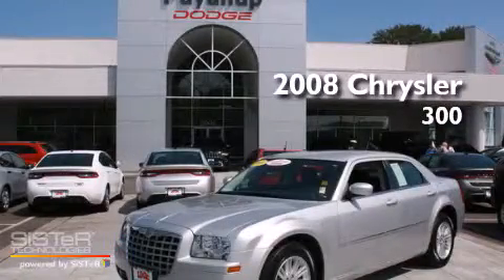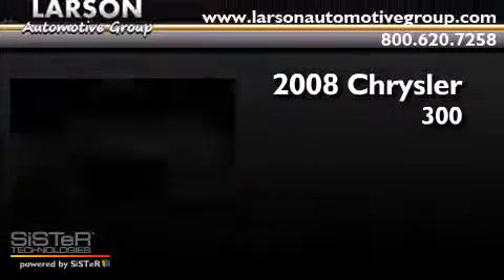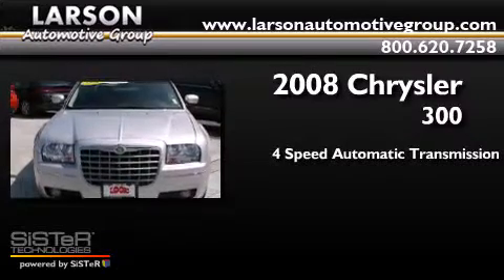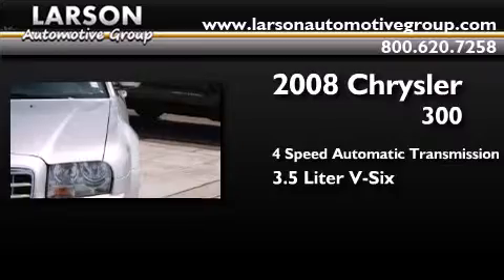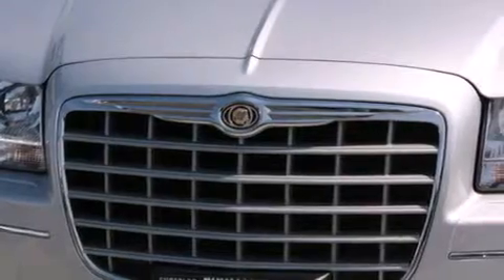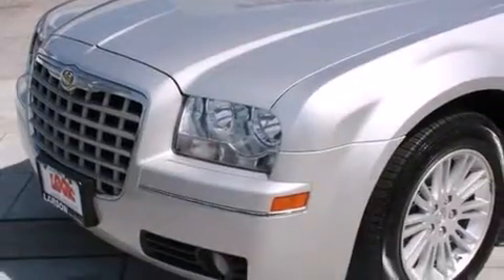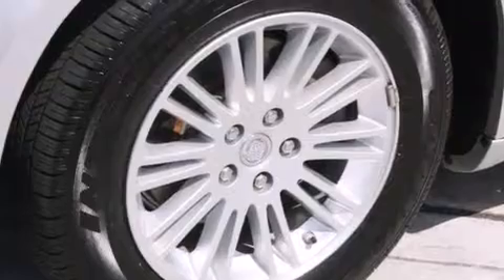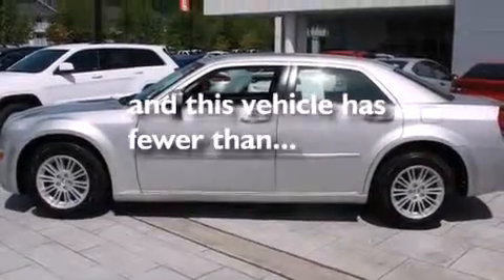Preowned 2008 Chrysler 300 Puyallup WA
Year : 2008
 Make : Chrysler
 Model : 300
 Engine : 3.5L V6
 Trans . : 4 Spd Automatic
 Exterior : Bright Silver Metallic
 Miles : 19,267
 Interior : Dark Slate Gray
 Stock : 00275